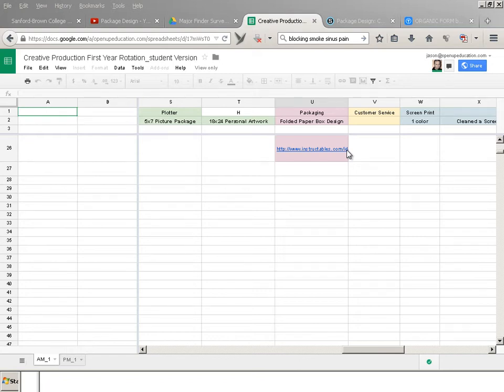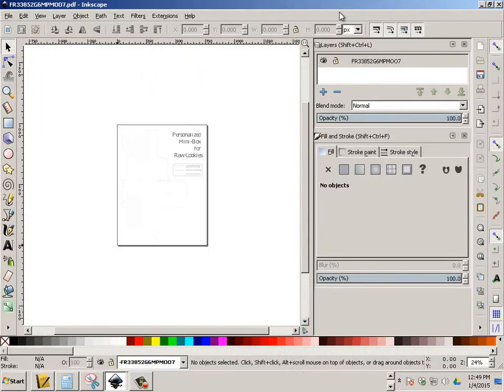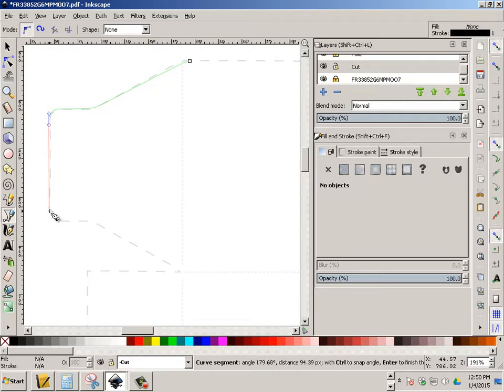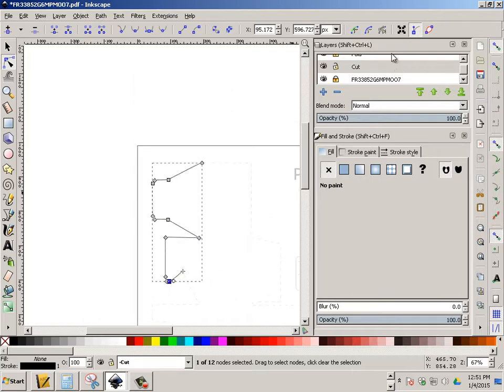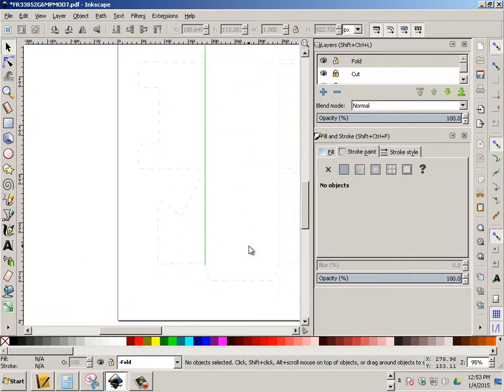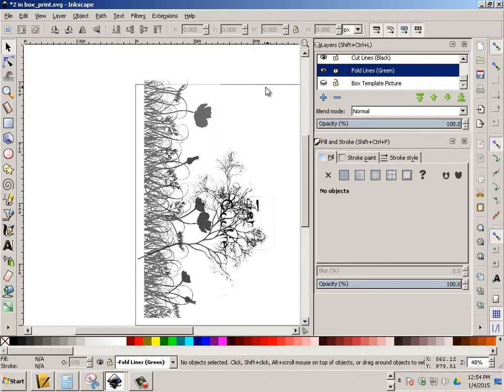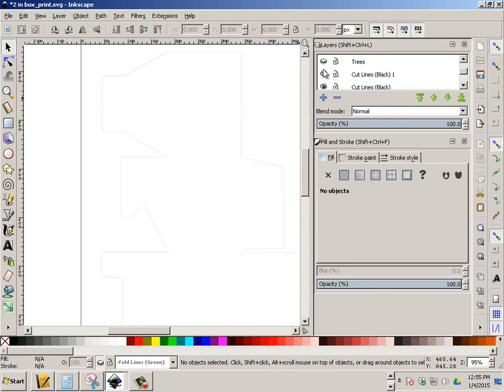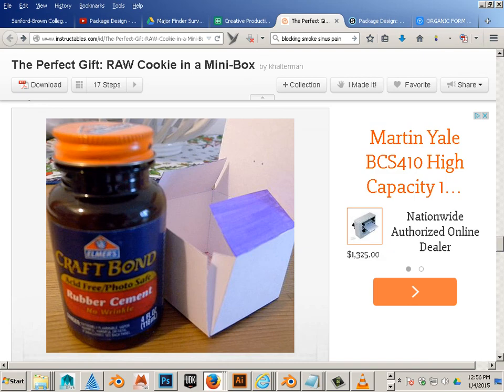The folded Box Design